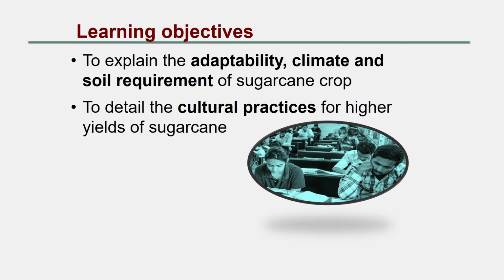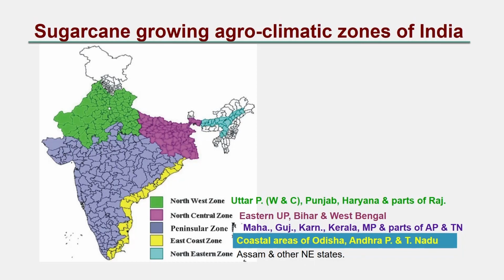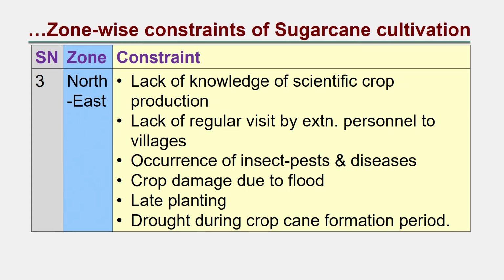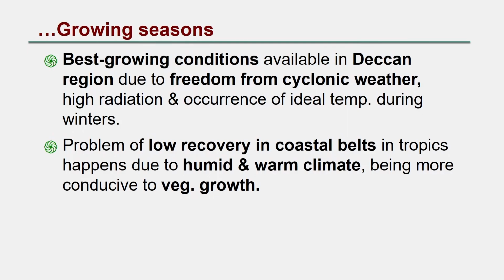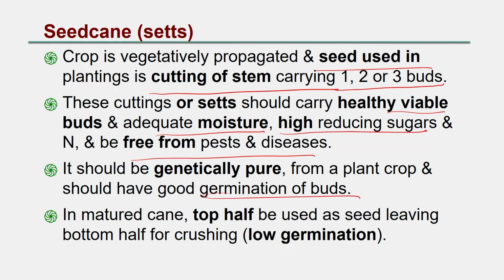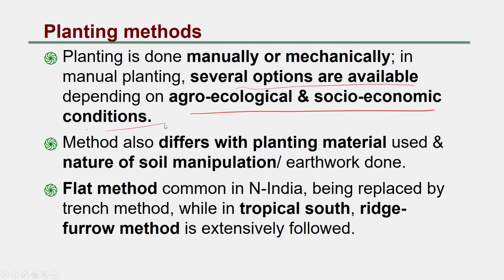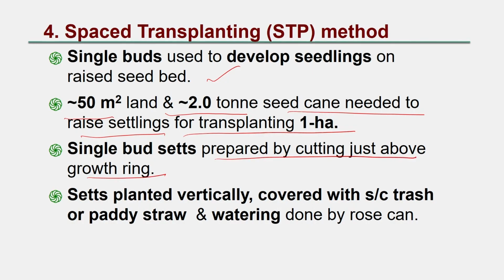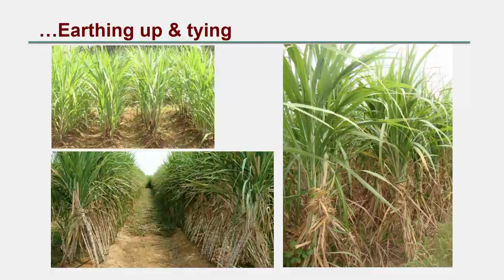Adaptability, climate, soil and cultural requirements of sugarcane